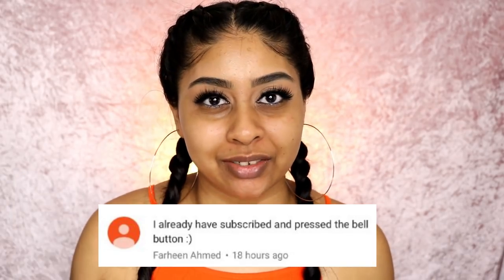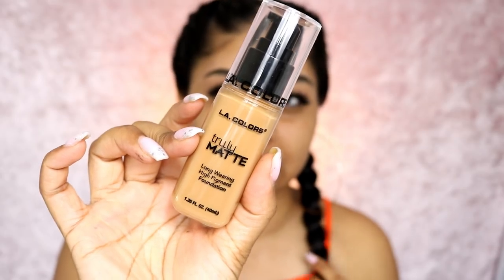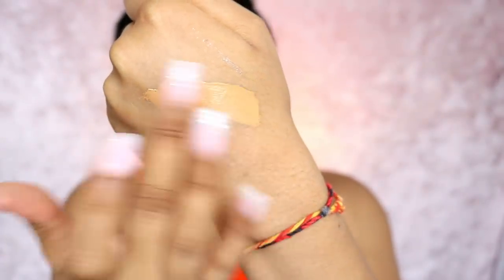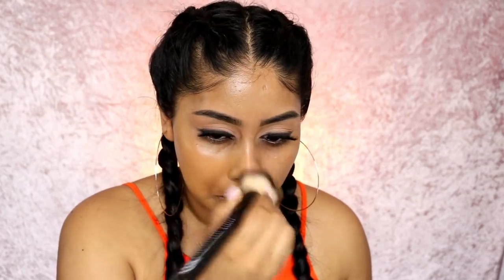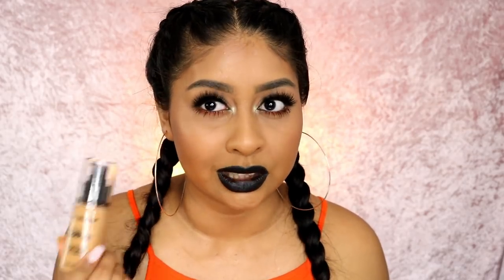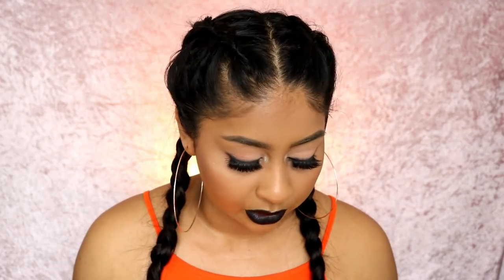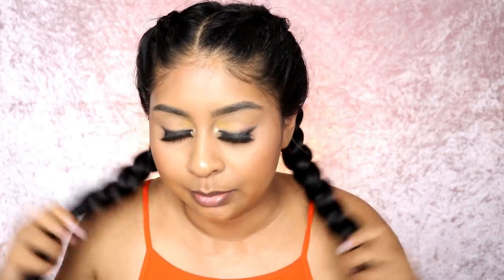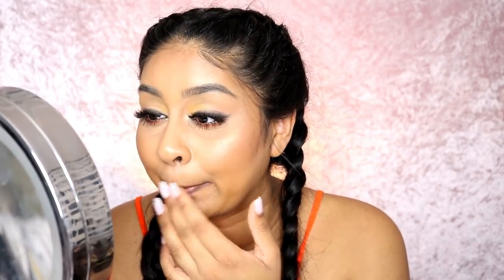TESTING THIS £5 MATTE FOUNDATION | LA COLORS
Anouchka10